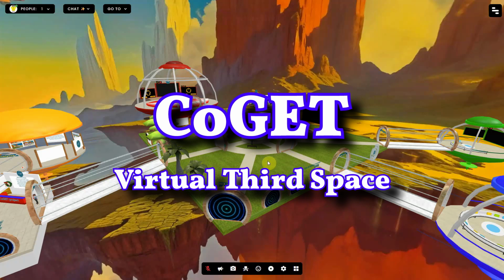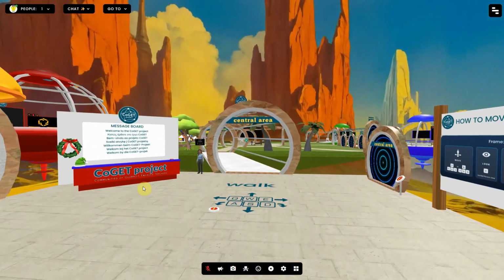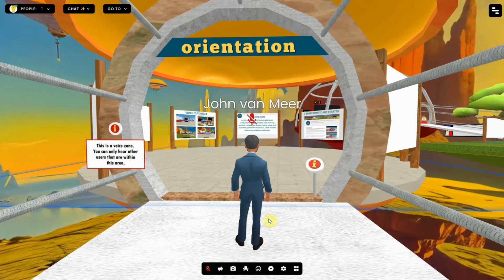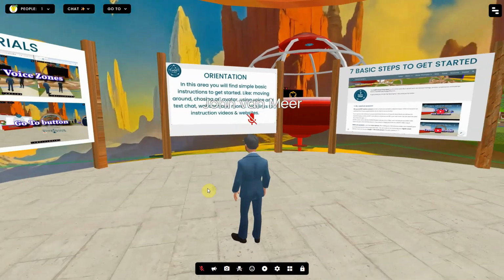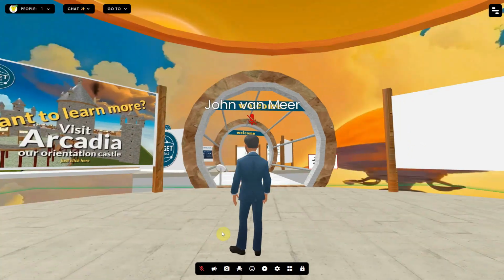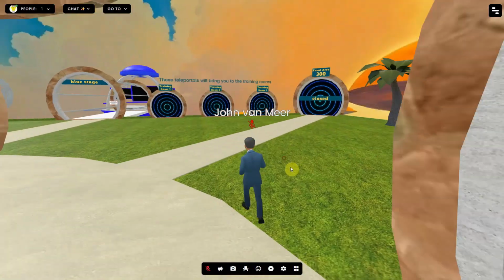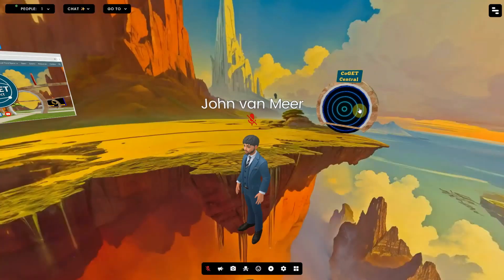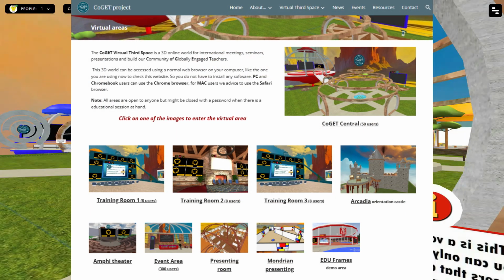CoGET Virtual Third Space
This video shows you how the CoGET Virtual Third Space looks like and what you can do in it.